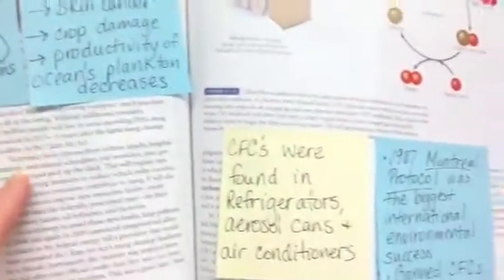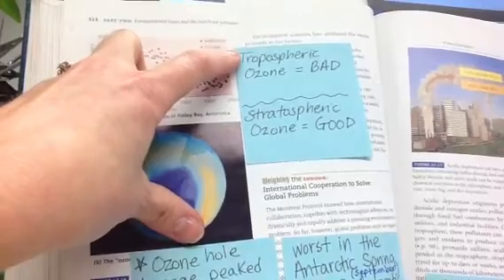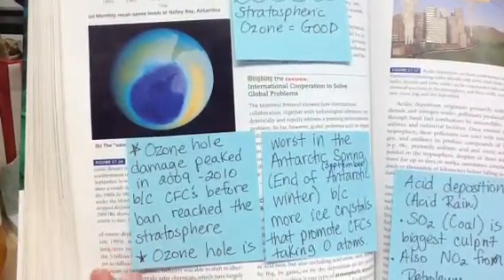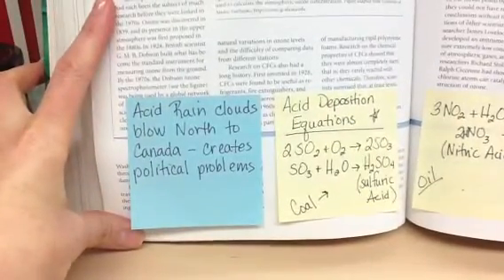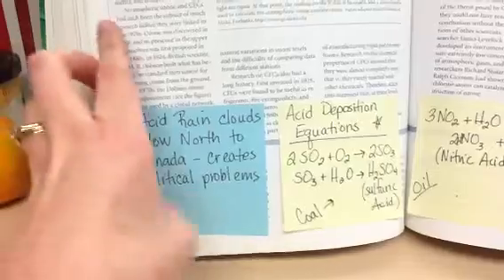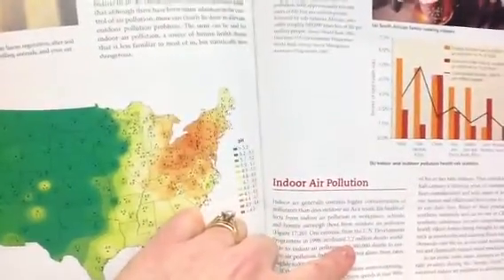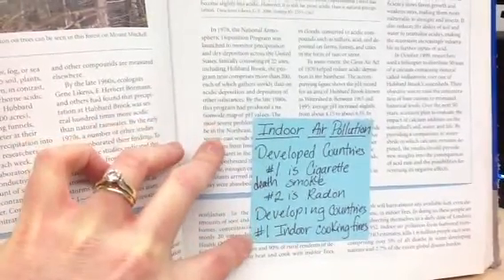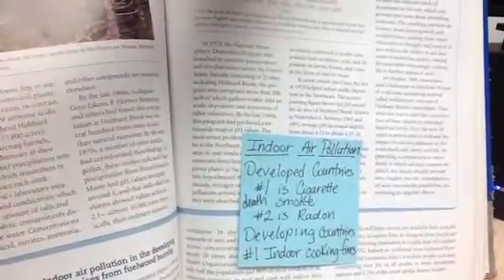Chapter 17 Sticky Notes 2 of 2